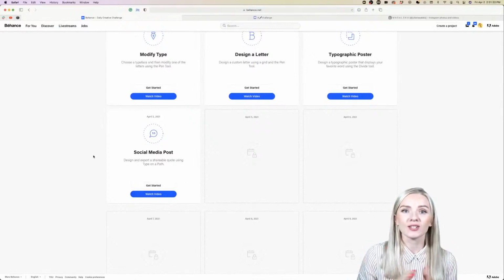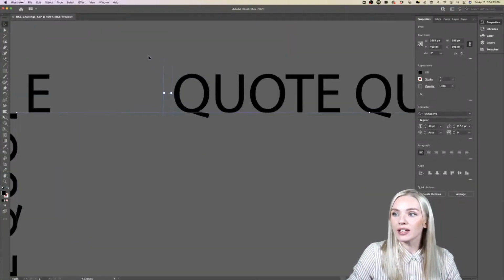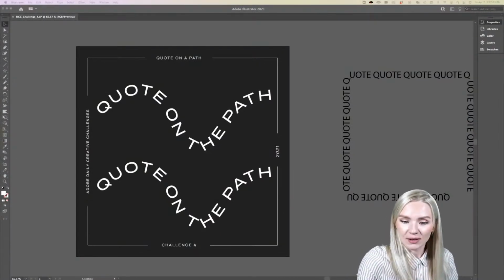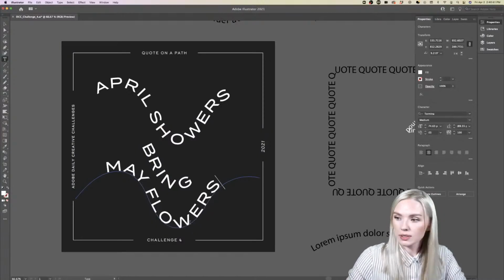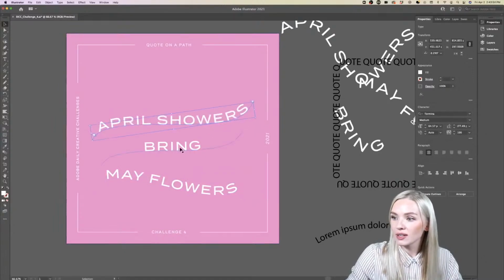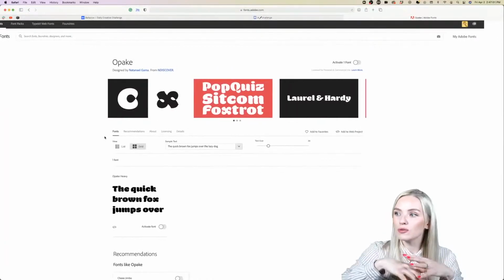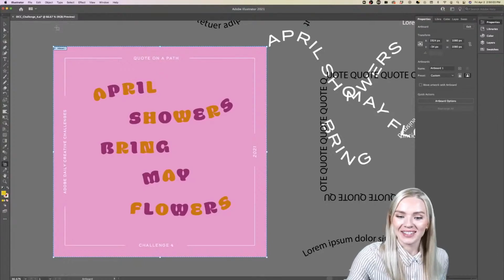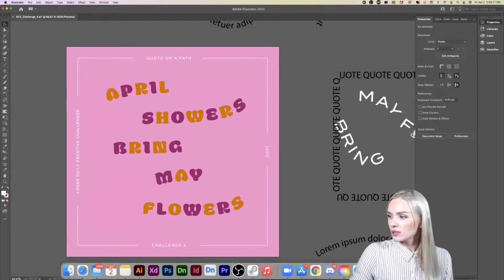Creative Encore: Illustrator Daily Creative Challenge - Social Media Post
Tune in to Adobe Live for a Creative Encore of the Illustrator Daily Creative Challenge, hosted by Julia Masalska! Complete 9 challenges by Friday, April 23rd and you’ll be on your way to sharpening your skills.

CHALLENGE: Design and export a shareable quote using Type on a Path.